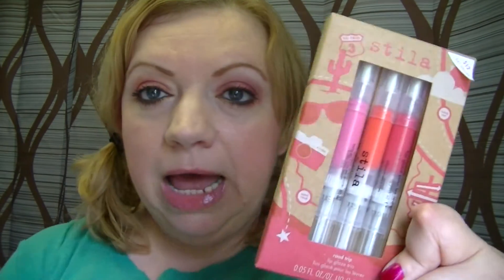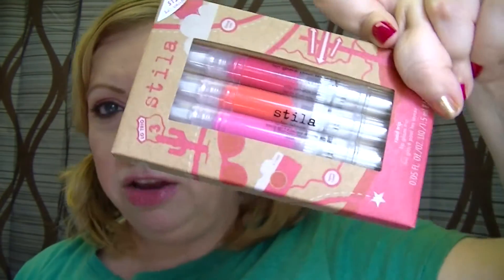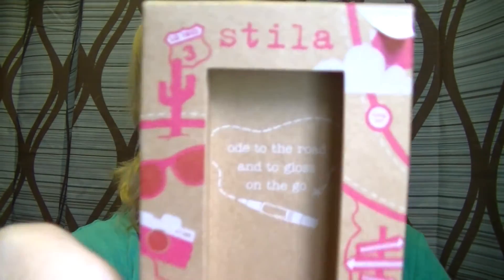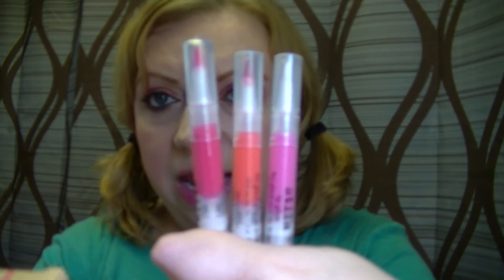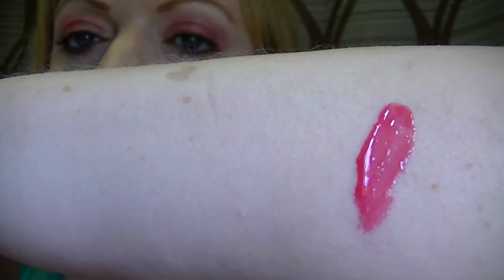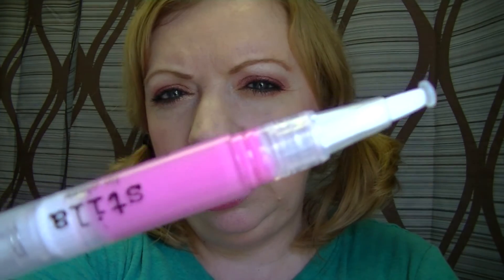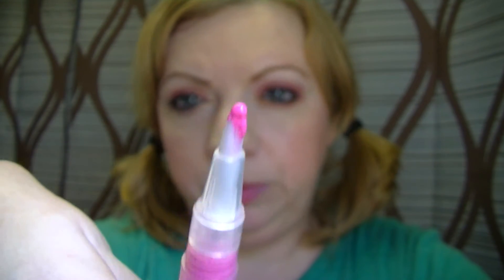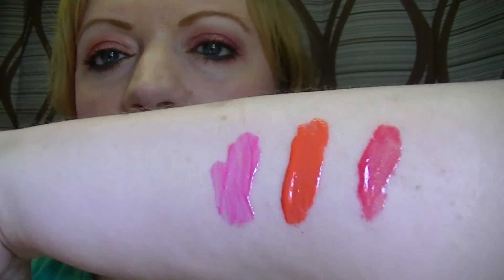Stila Road Trip Lip Glaze Trio Swatches w/Review!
Swatches with a review of Stila's Road Trip lip glaze trio, the colors shown are Open Road, Pink Sunset & Rising Sun.  Thanks so much for taking the time to watch!